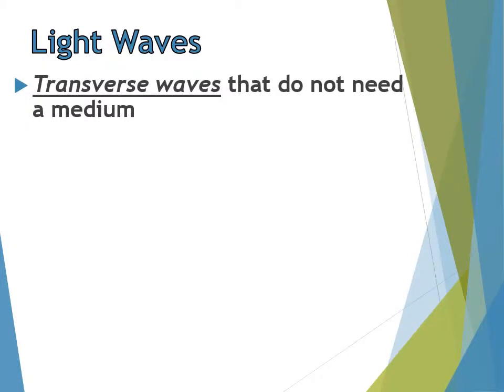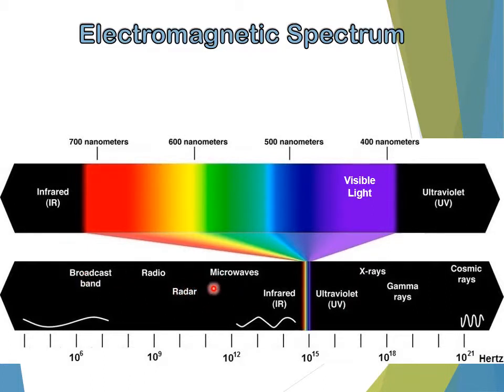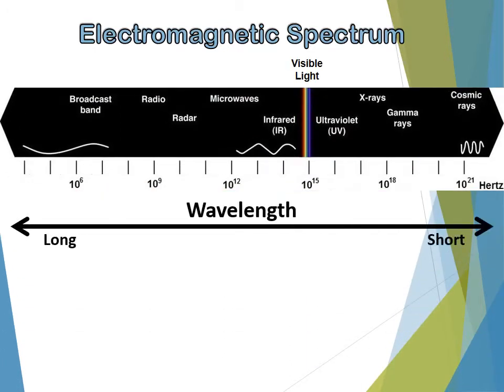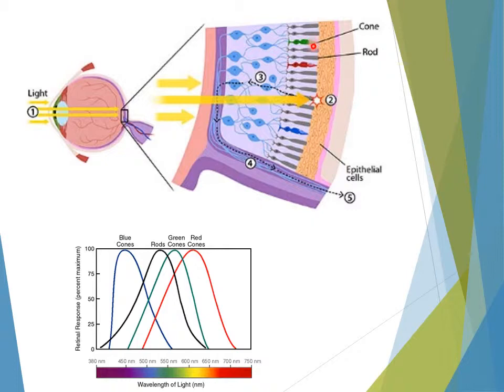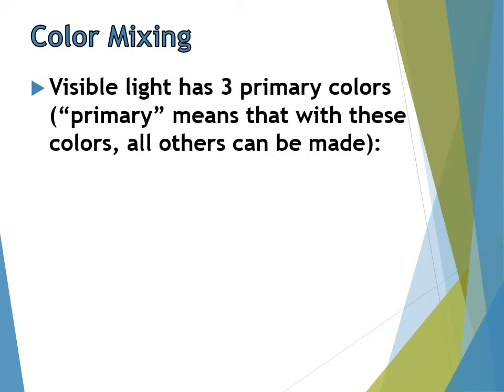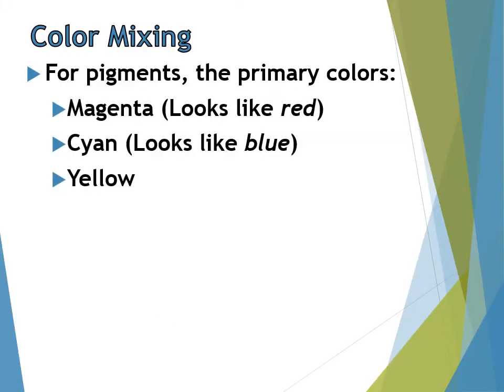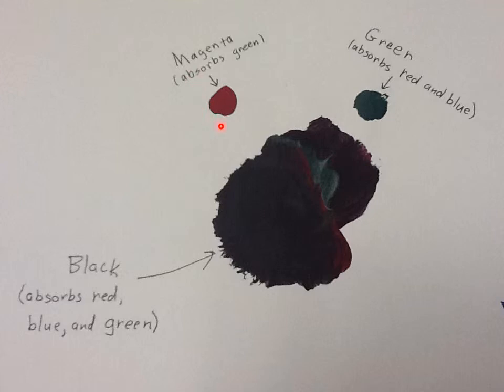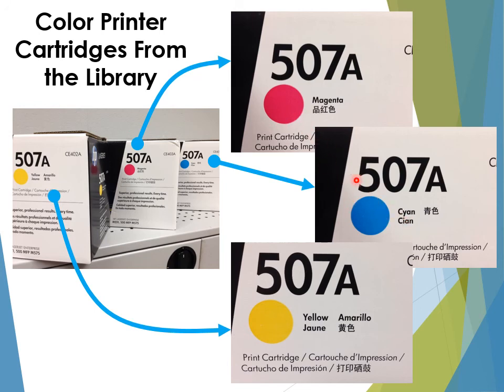03 Light Waves Part 1